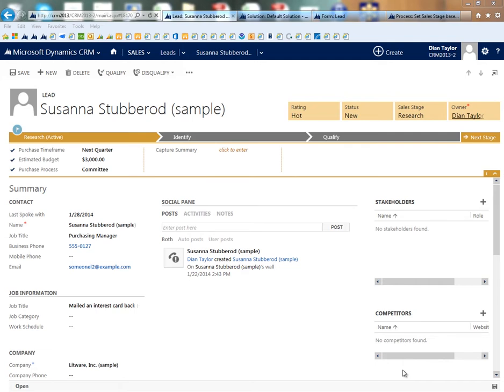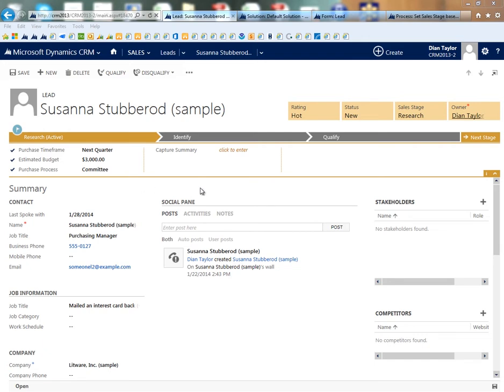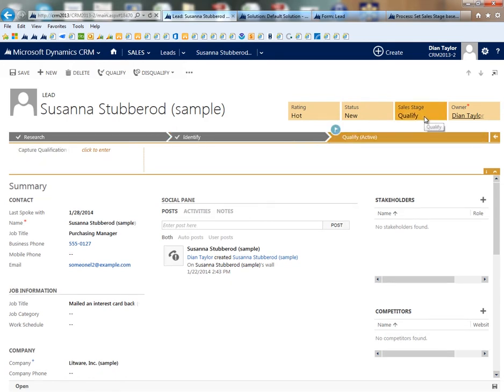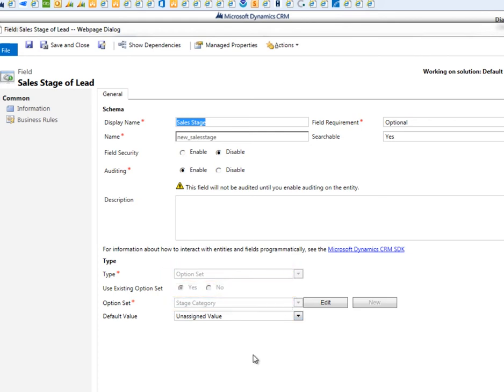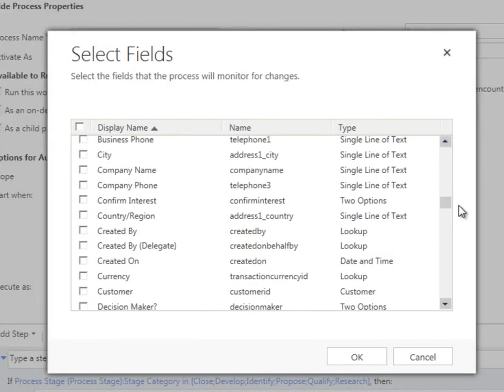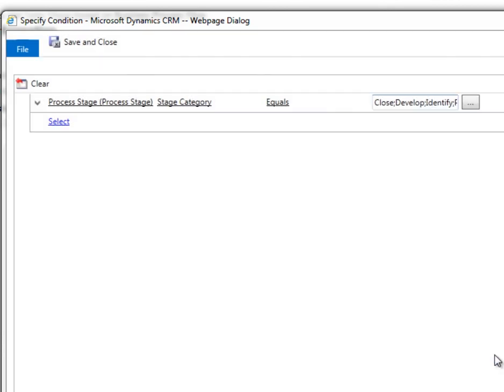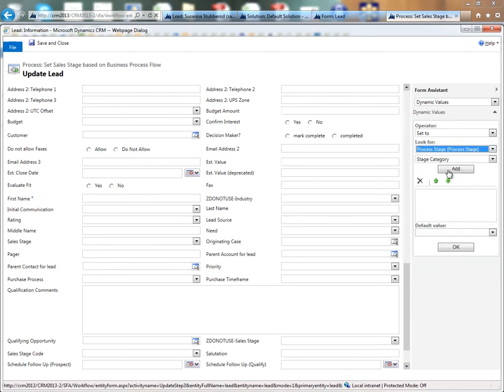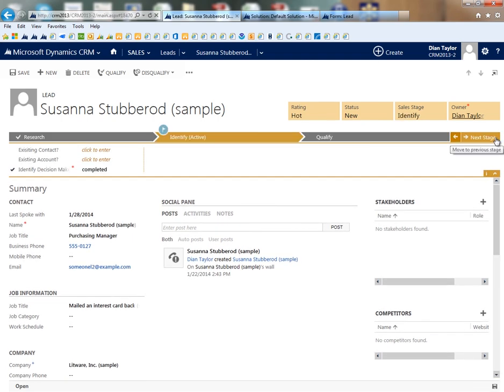CRM 2013 Secrets: How to Show the Process Bar Sales Status on CRM Records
Watch as Senior Consultant Dian Taylor shows us how business process flows can work well with workflows and how to use a synchronous workflow to populate the sales stage.

Dian Taylor explains how to resolve the common question of how to show the process bar sales stage within Microsoft Dynamics CRM.